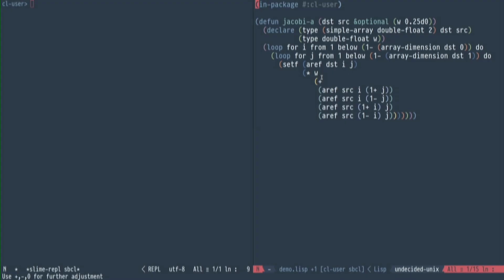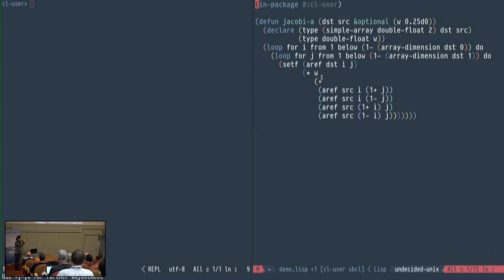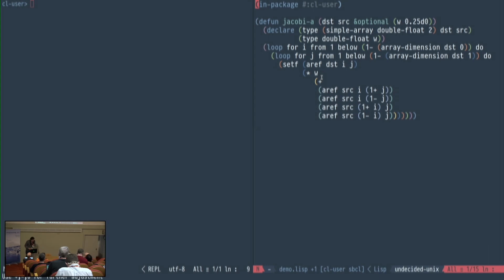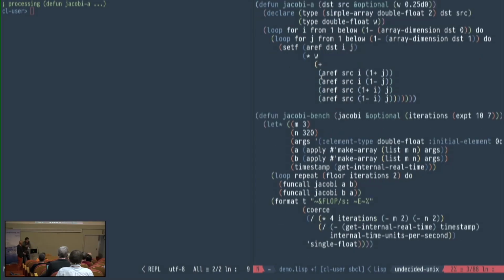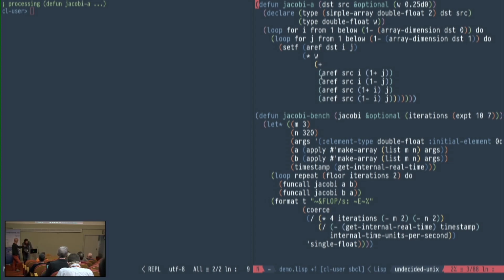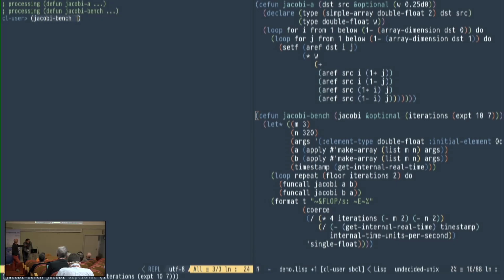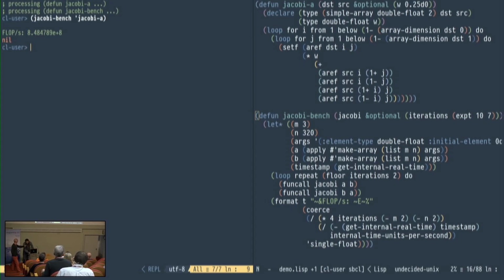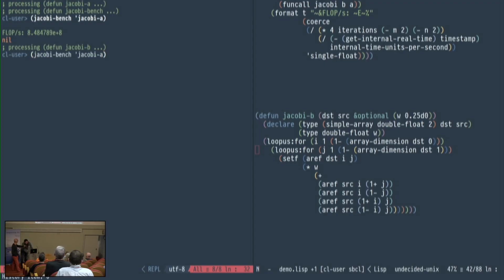Lightning Talk: Common Lisp go brrt